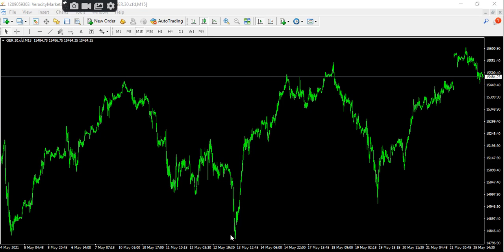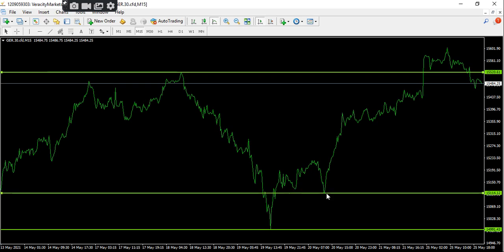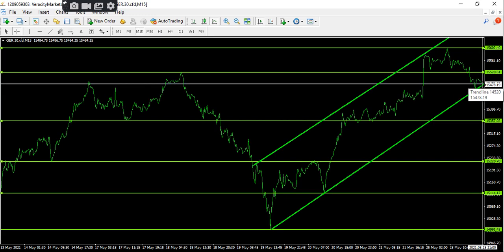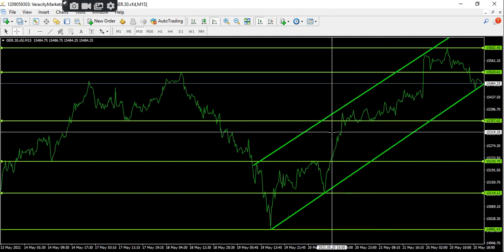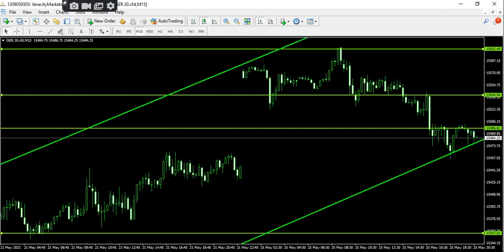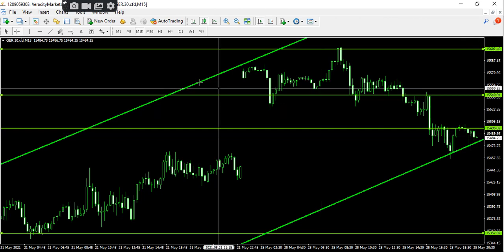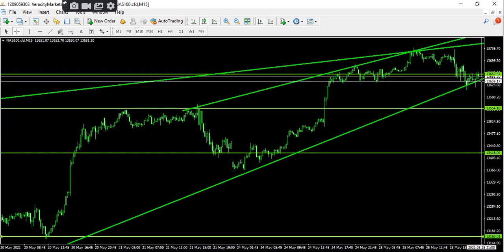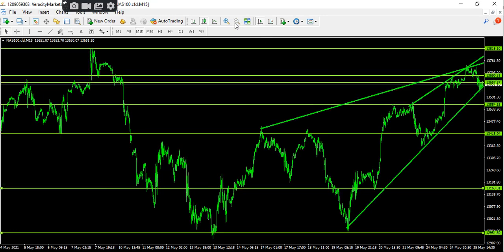Price Action Strategy 2025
technical analysis for indices